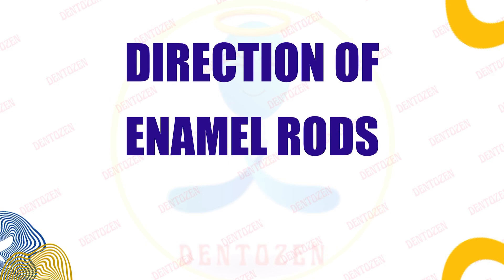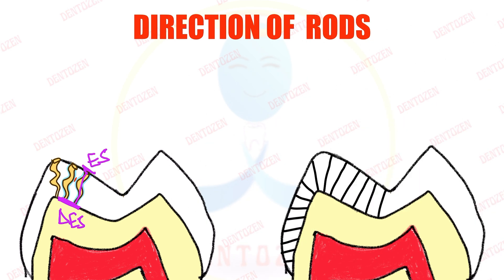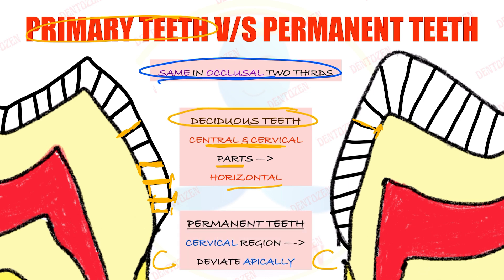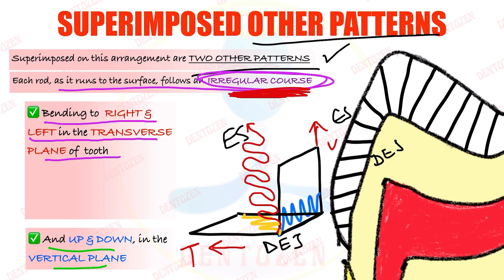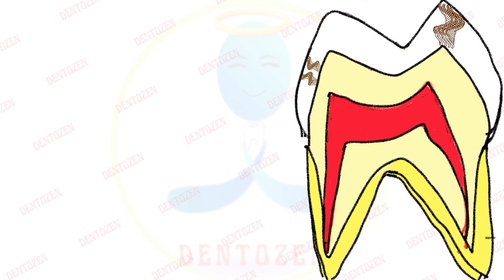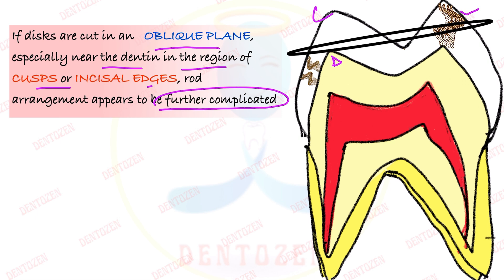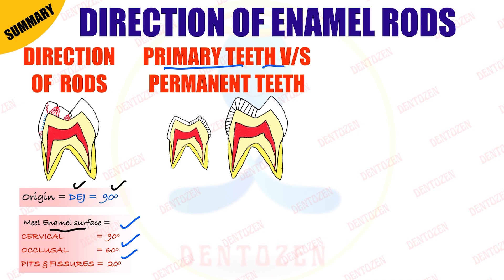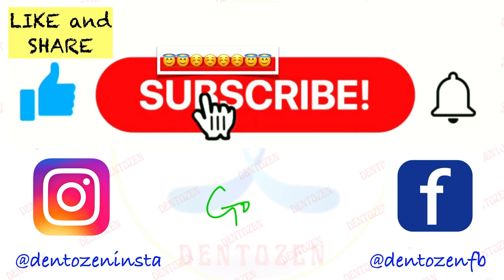Enamel histology | Direction of Enamel Rods | Structure of Enamel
This video will cover:
Structure of Enamel Rods - Direction of Enamel Rods